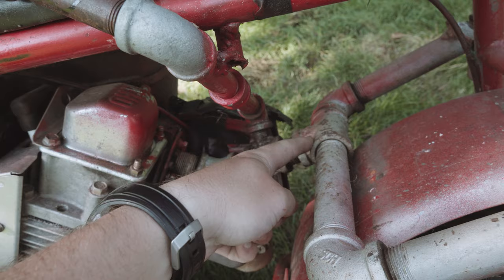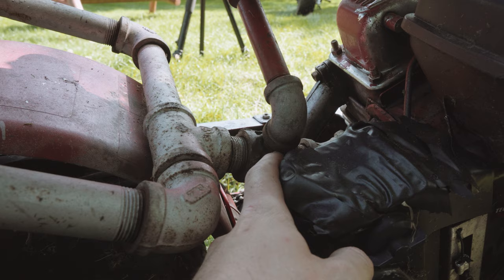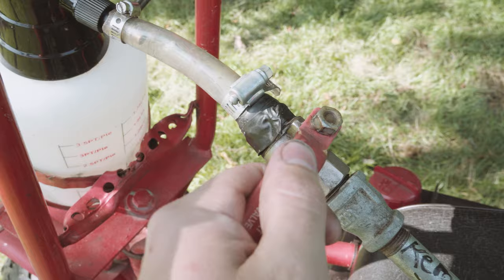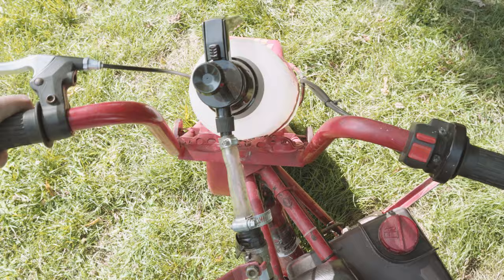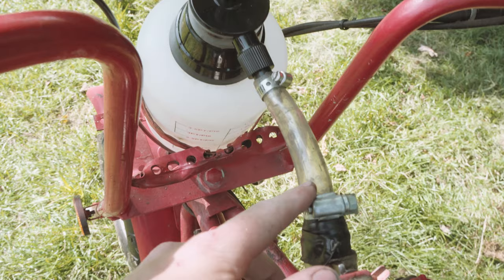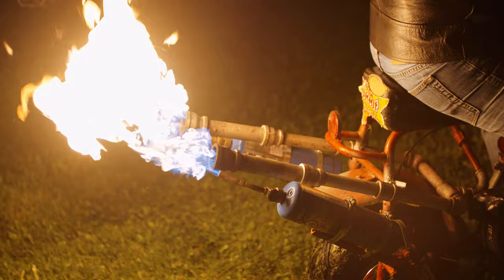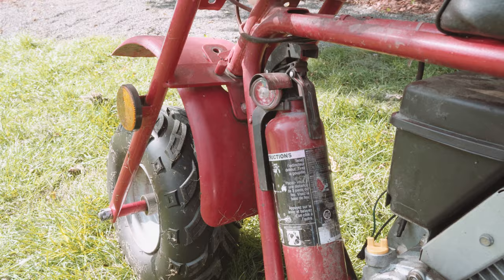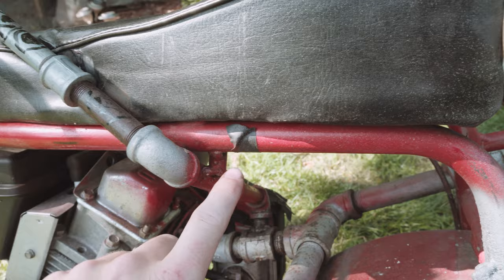How To Make A Flamethrower Minibike (4K)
In this video I give a quick overview of how I turned my Baja Dirt/Doodle Bug into my flamethrower exhaust Firebug. It was a pretty simple process with pretty epic results.

Hanu Dixit - Impala Returns
Quincas Moreira - Reverie

Shot on Sony a6500 w/Sony Zeiss 16-70mm F4 lens.
Slow motion shots on Sony FS700 with Sony 18-200mm F3.5-6-3 lens and Atomos Shogun Inferno 4K recorder.